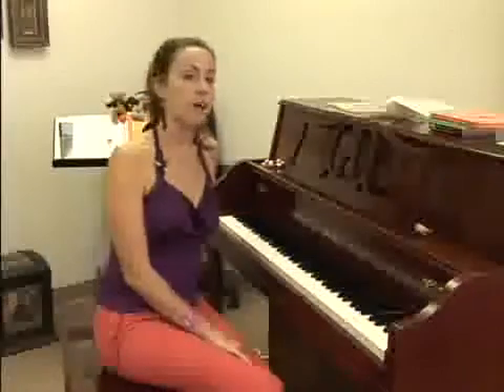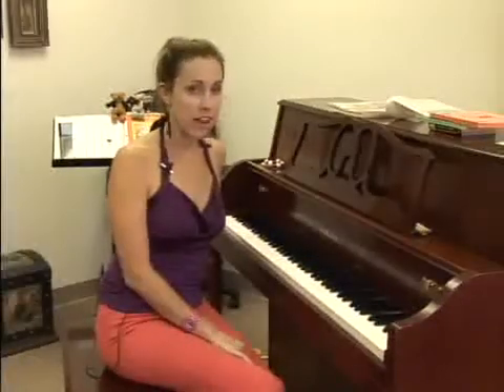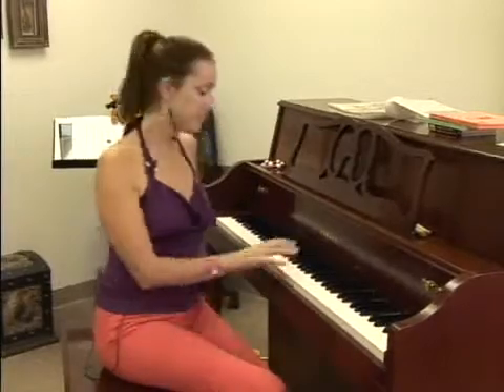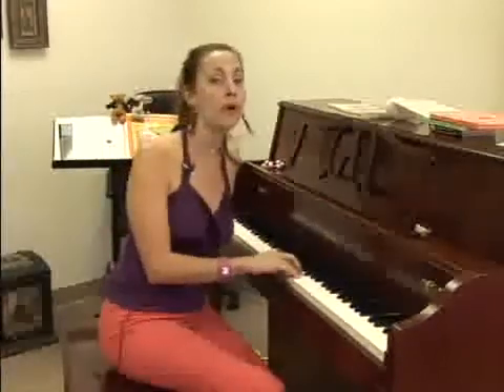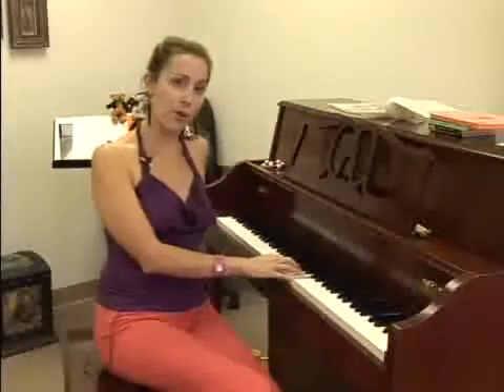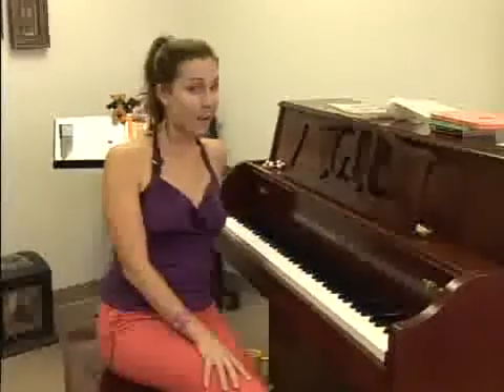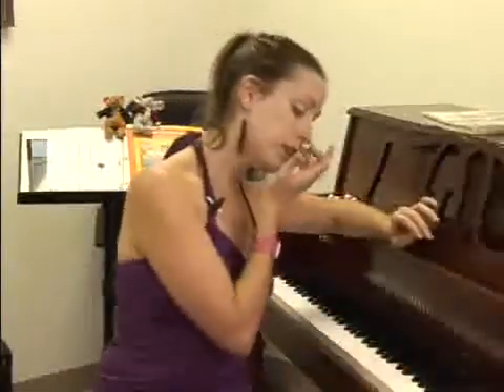How to Teach Kids to Identify Up & Down Notes by Ear in Piano Lesson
How to Teach Kids to Identify Up & Down Notes by Ear in Piano Lesson. Part of the series: Piano Lessons for Children: Problem Areas. Learn how to teach children to identify up and down finger movements by ear with expert tips from a piano teacher in this free music lesson video clip.